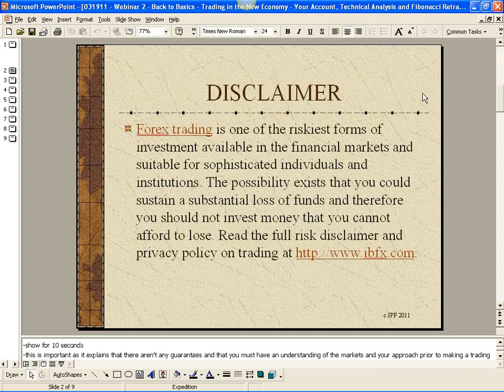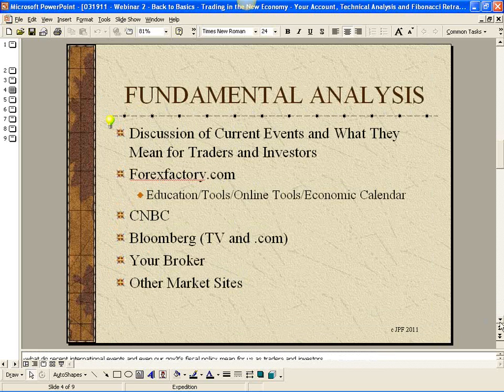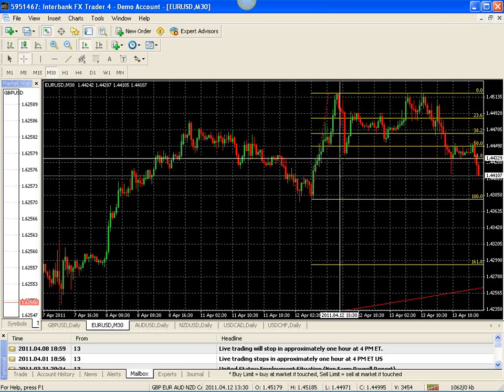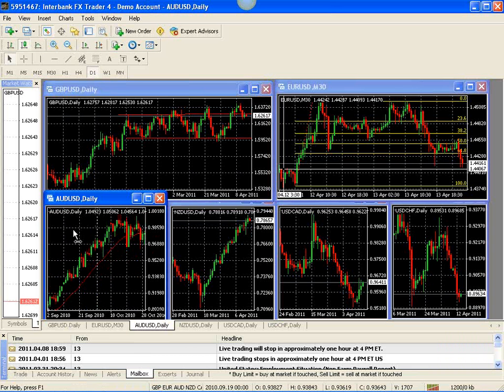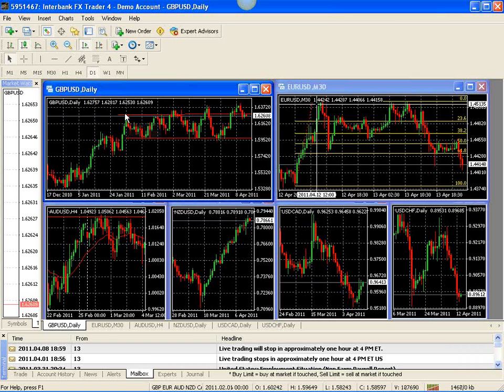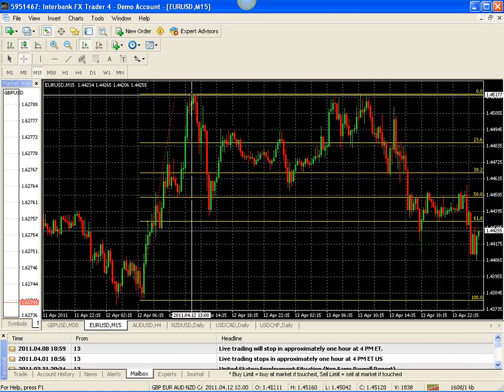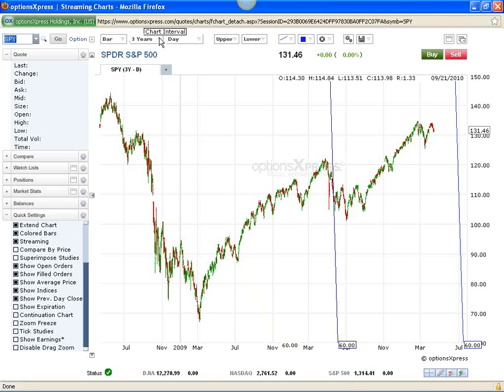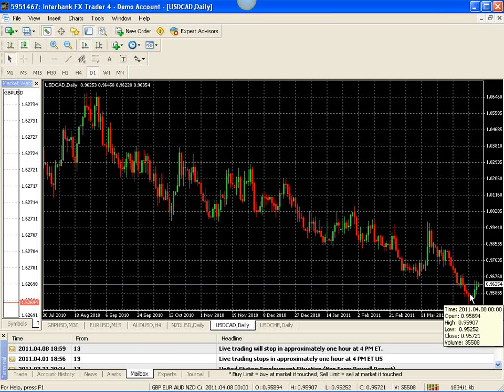Trading in the New Economy - Part 2